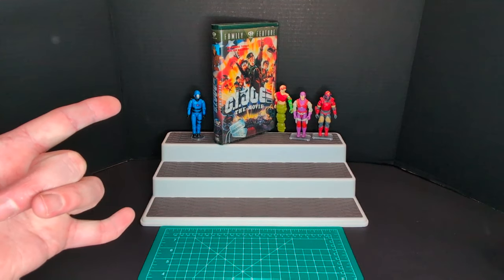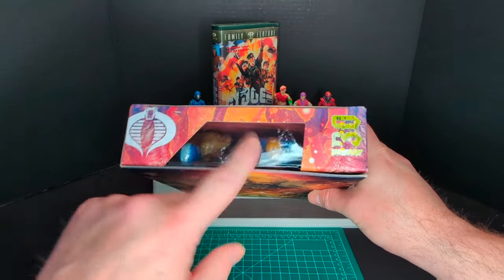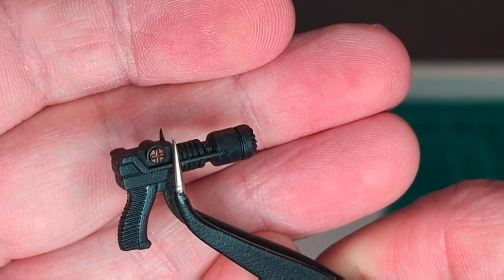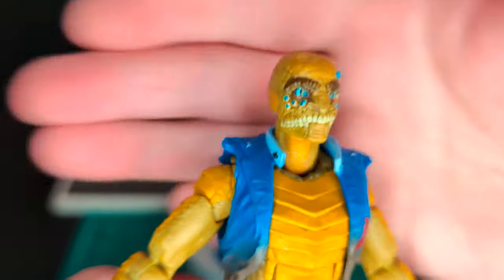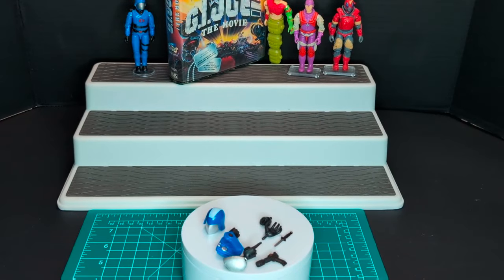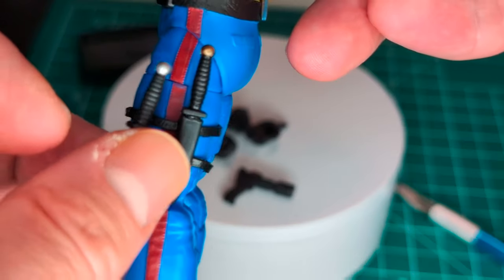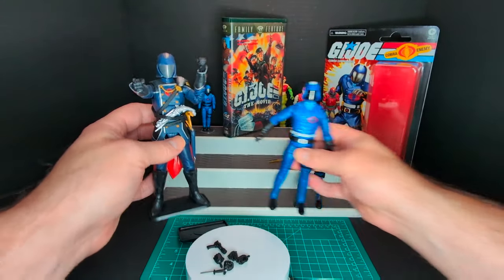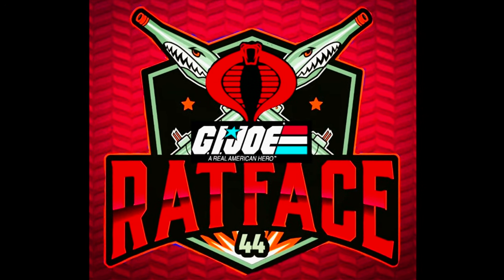Retro Cobra Commander & "Once a Man "| G.I. Joe Classified Series Unboxing